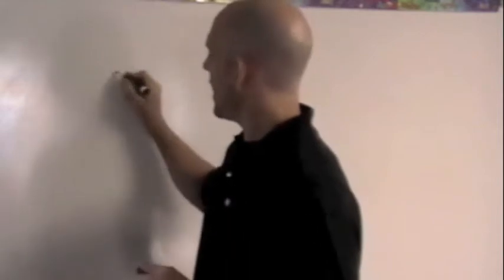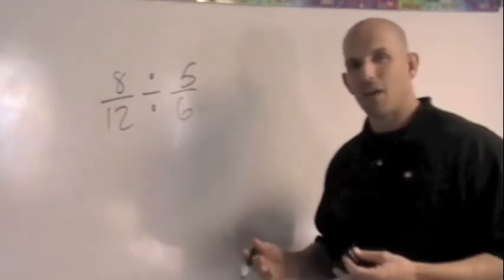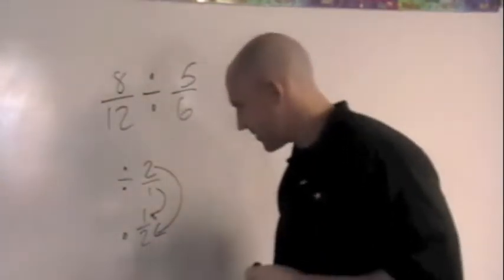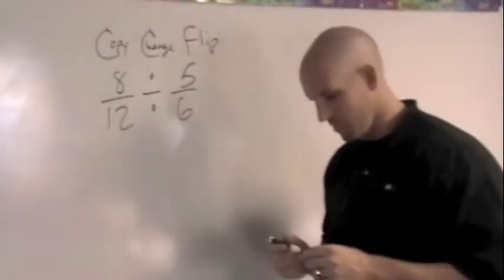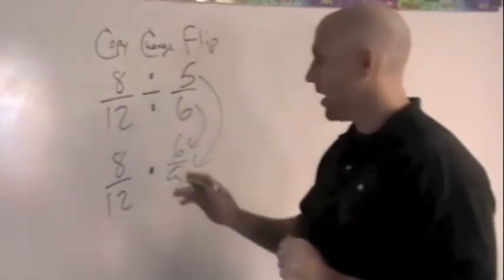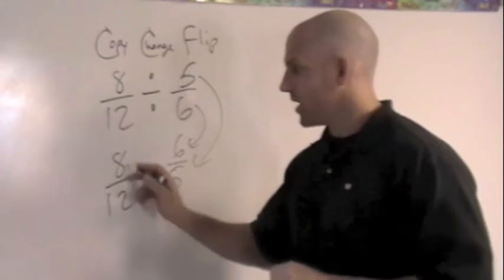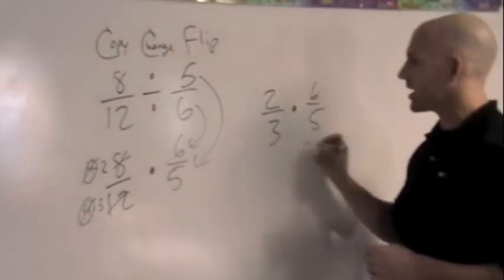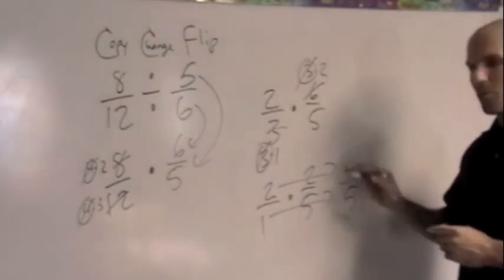Fraction Division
A quick lesson on dividing fractions, including how to copy, change, and flip to change each division problem into a multiplication problem!